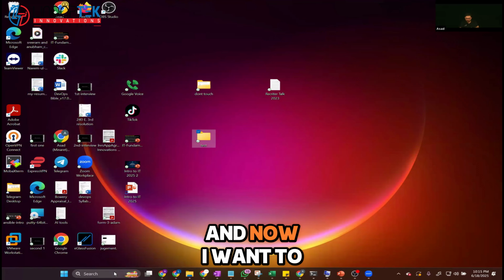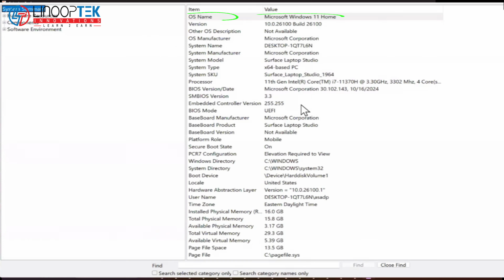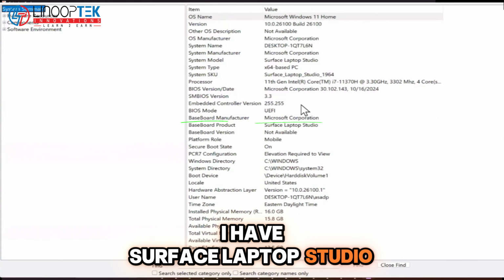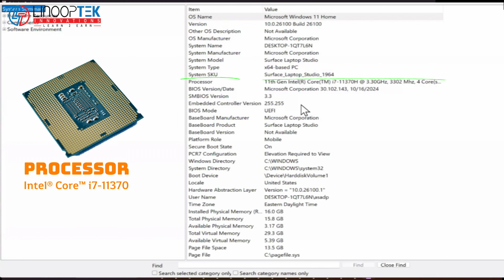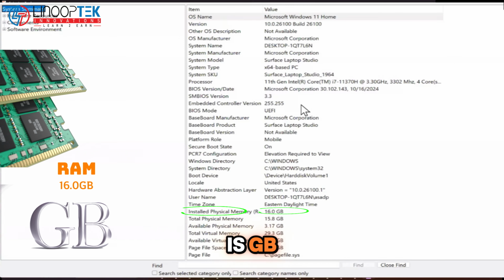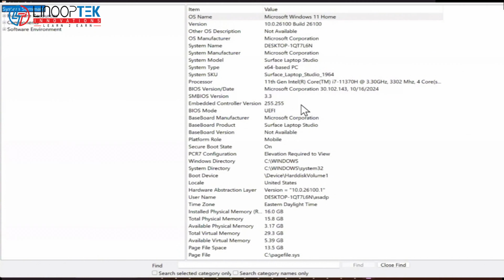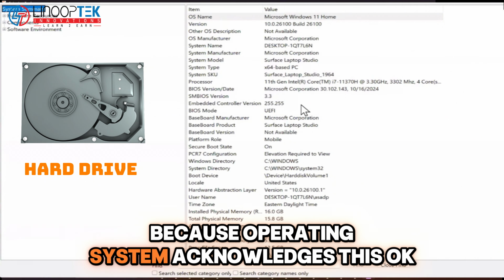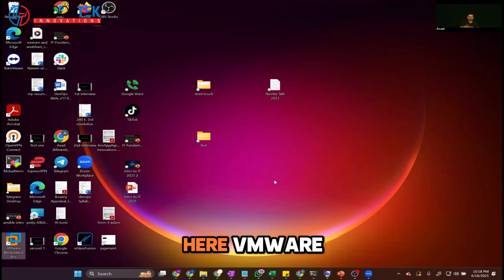What Is an Operating System?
Have you ever wondered what an Operating System (OS) actually does?

In this video, Asad Akhtar explains the fundamentals of operating systems using real-world examples from Windows, Linux, macOS, and iOS. You'll learn how operating systems allow us to interact with computers, servers, smartphones, and other devices.

Topics covered:

✅ Understanding Windows, Linux, macOS, and iOS
✅ How Operating Systems interact with hardware
✅ CPU, Memory (RAM), Storage, and Networking Basics
✅ Understanding System Information
✅ Why Linux is important in IT and Enterprise Infrastructure
✅ Foundation concepts for Linux, Cloud, DevOps, and AI Infrastructure

This video is perfect for beginners starting their journey into IT, Linux Administration, Cloud Computing, DevOps, Cybersecurity, and AI Infrastructure.